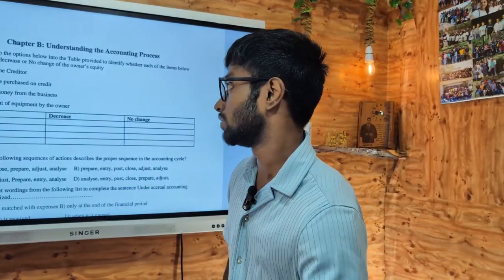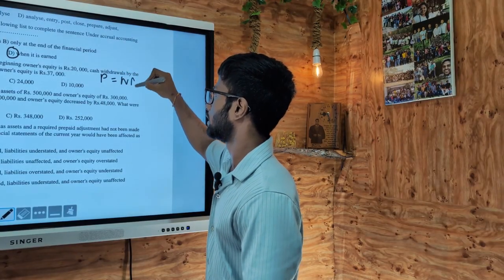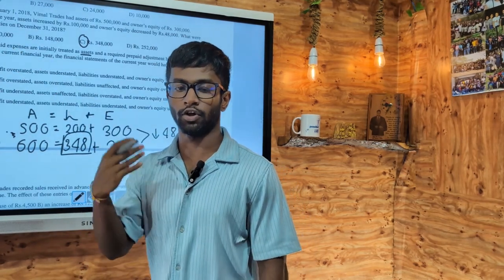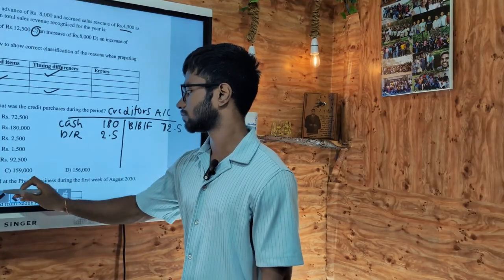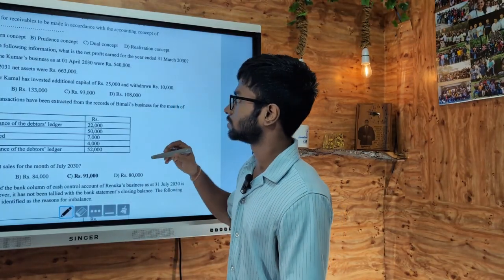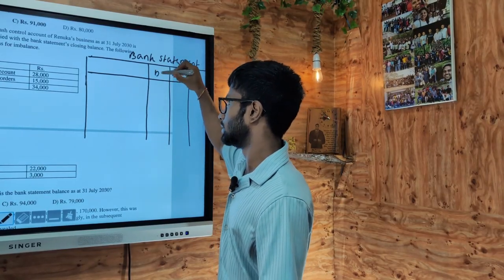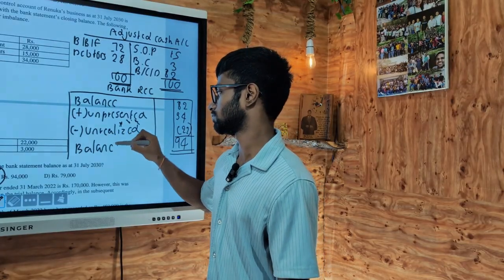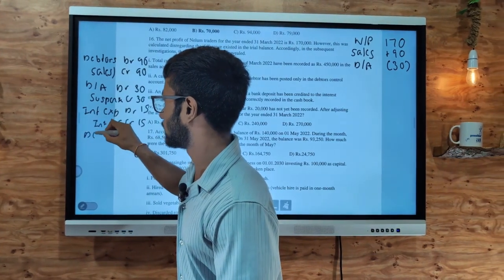BL - 1 | Fundamentals of Financial Reporting - WorkBook | Live - Paper Discussion - II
🚀 මෙවර CA Business Level විභාගයට පෙනී සිටින සිසුන් වෙත අපි ගෙන එන ලොකුම තෑග්ගක් මෙන්න... නොම්ලේ ප්‍රශ්න 2000 සාකච්ඡාවක්.

📱 වැඩි විස්තර ලබා ගැනිමට අපේ WhatsApp Group එකට දැන්ම Join වෙන්න

🚀 වෘත්තීය පන්ති කලාව නැවුම් මානයකට යොමු කරමින් ඉතිහාසයේ ප්‍රථම වතාවට වෘත්තීය විභාග ක්ෂේත්‍රයේ පළපුරුදු ආචාර්යවරුන්, එකවර උගන්වනු ලබන මෙම විභාග ප්‍රශ්නපත්‍ර සාකච්ඡා මාලාව අපි ඔබට තිළිණ කරන්නේ, කිසිම ගාස්තුවක් අය නොකර, නොමිළේ පාඨමාලාවක් ලෙසයි.

🚀 එන්න, අදම ඔබ මේ වෙනස බලන්න. ඔබට නව අත්දැකීමක් ලැබෙනු නොඅනුමානයි!